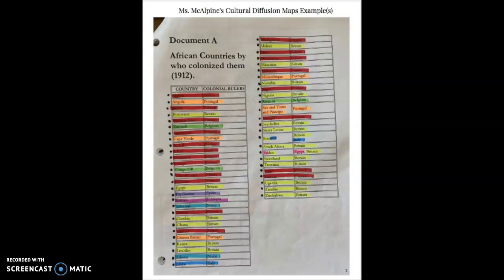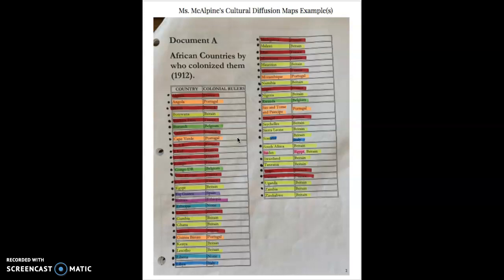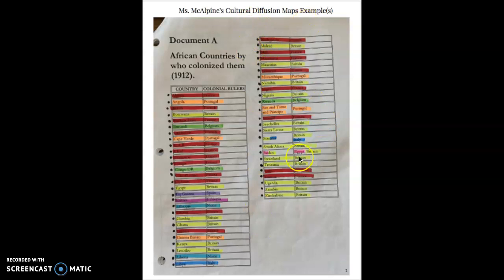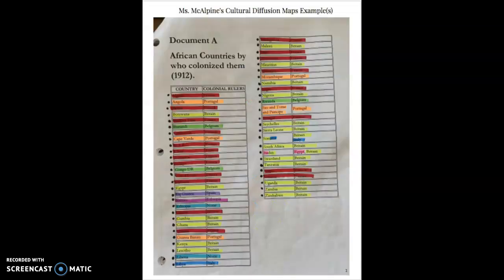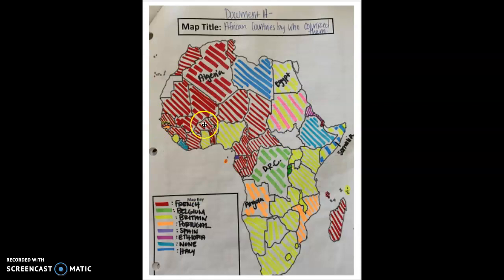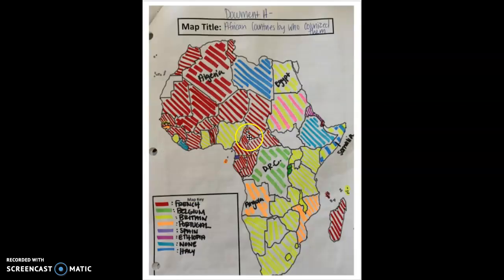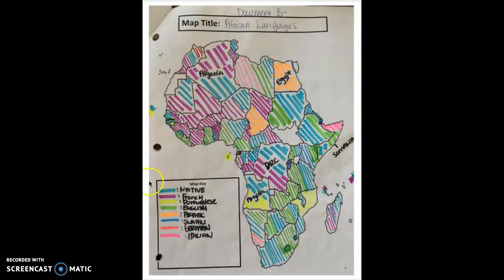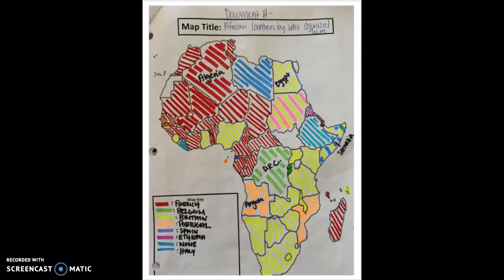Cultural Diffusion map Directions